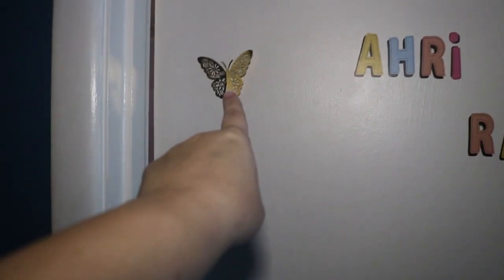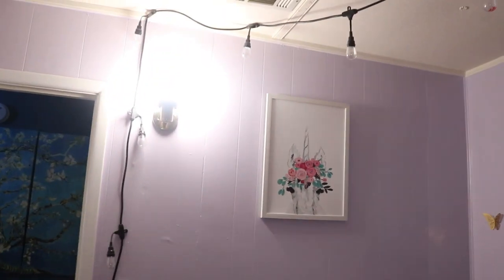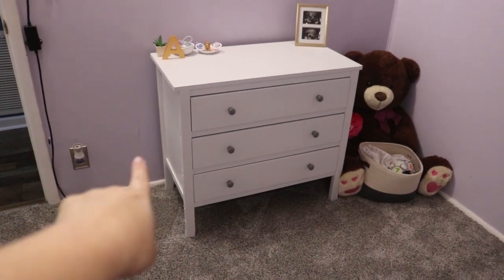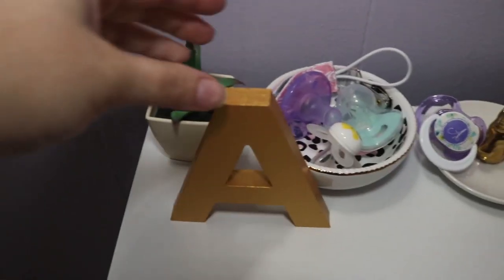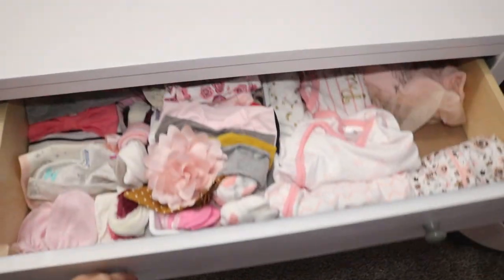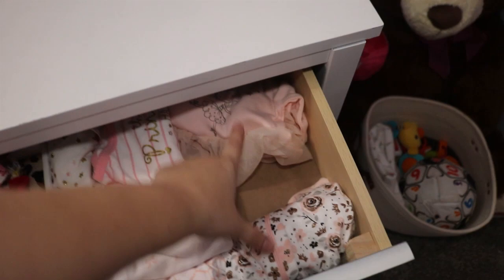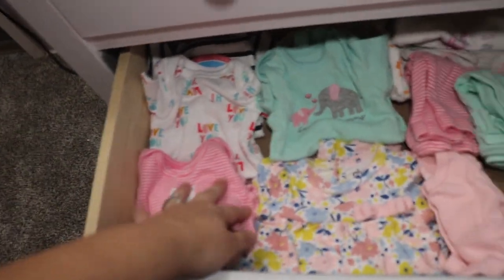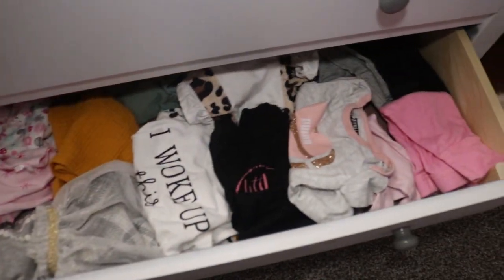AHRI RAE'S NURSERY TOUR || BABY GIRL 2021 || NURSERY REVEAL BABY# 2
Hey guys todays video is Baby Girls Nursery Reveal/ Tour I Hope you guys enjoy seeing how I set Up her room.
Leave me some comments and have a great day!
My wishlist
 (stuff goes towards channel)

Dyson Vacuum
The Camera I use
Video Editing Program
My Fav Mascara
Coffee Maker
Essential Oils
Onion Chopper

Hey, check out Fetch Rewards, and turn any grocery receipt into savings! You'll save on thousands of products EVERY time they're on your receipt.